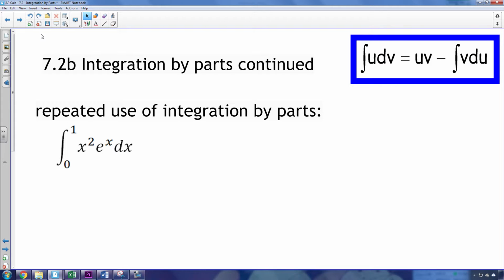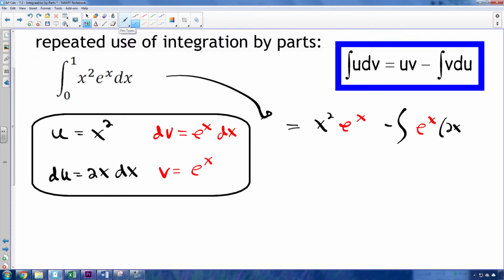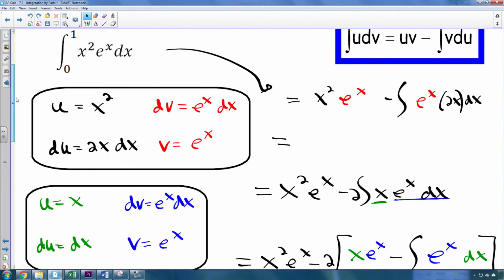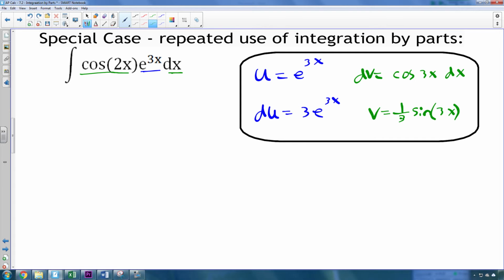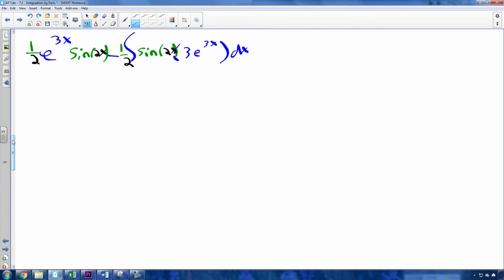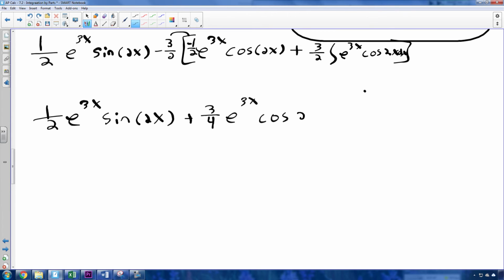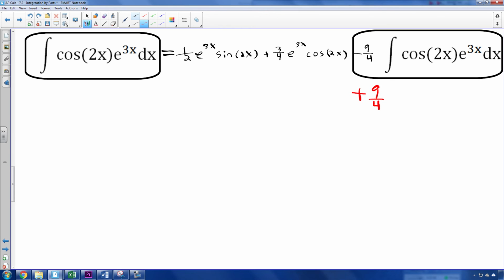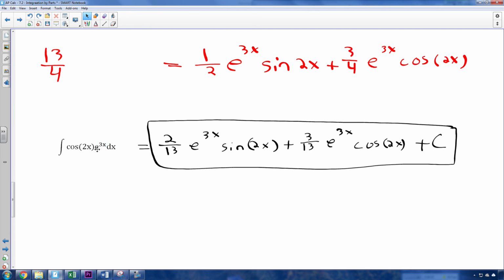AP Calculus - 7.2b - Integration by Parts 2.0